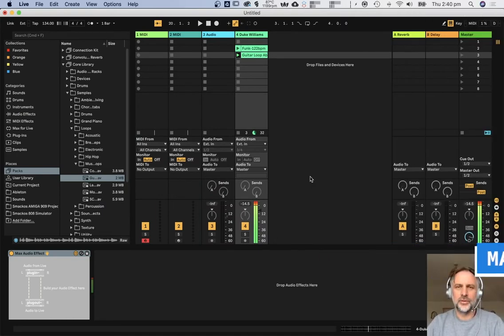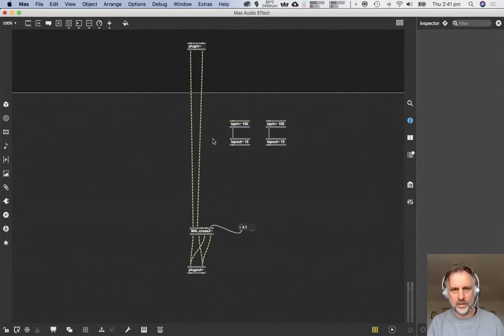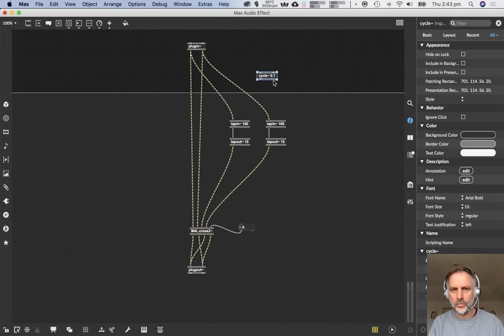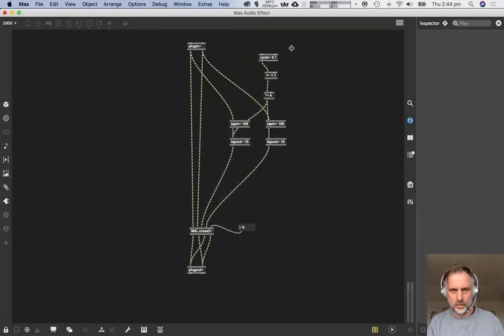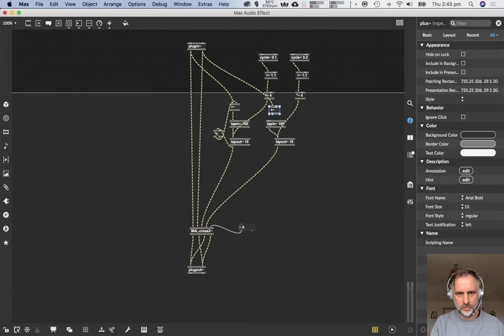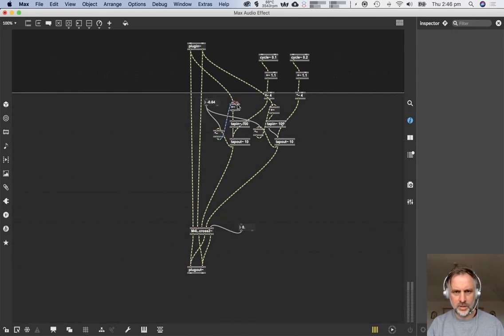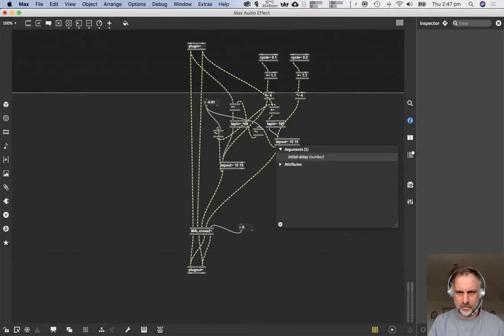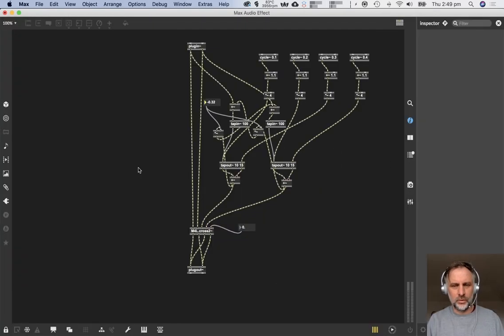Simple chorus effect in Max for Live